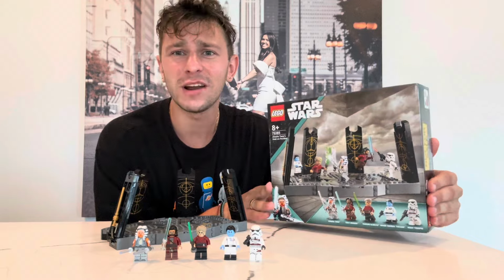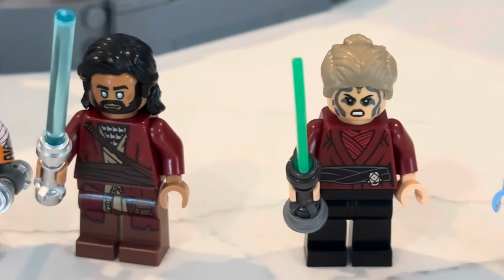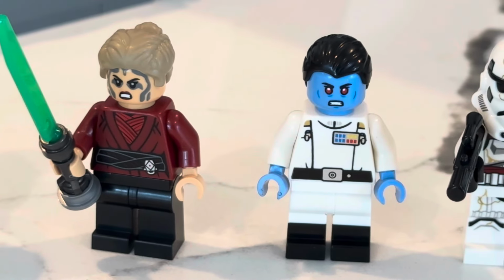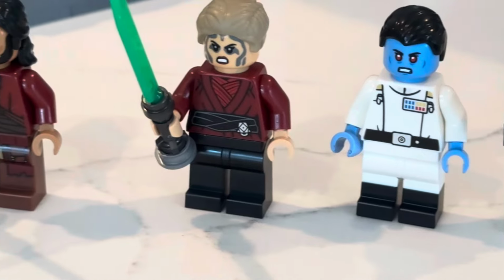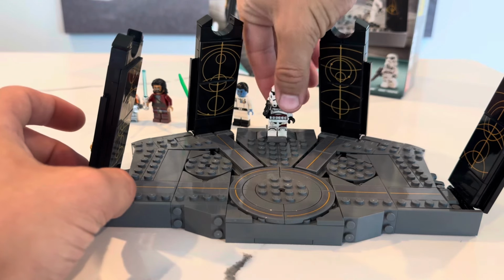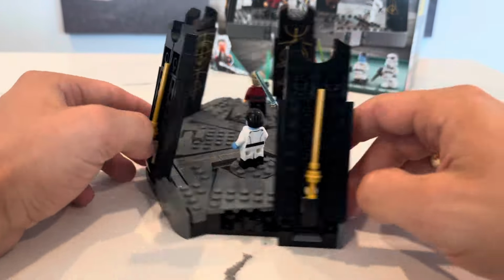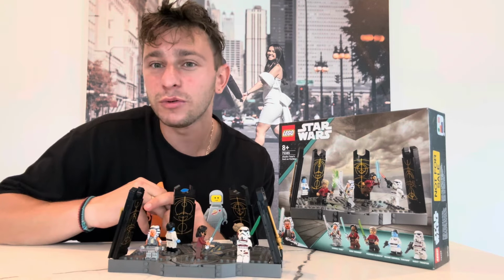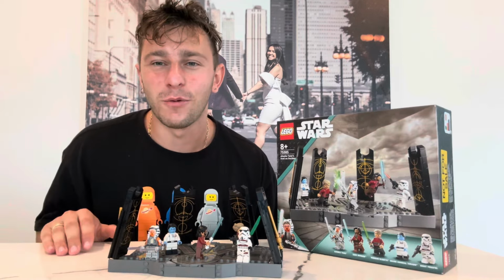LEGO Star Wars Ahsoka Tano's Duel on Peridea Review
Today we review the new LEGO Star Wars Ahsoka Tano's Duel on Peridea set 75385.

A massive thank you to @LEGO for gifting us this set to review on our channel🫡 rlfm gifted legostarwars #75385

Hold onto your bricks because there's an exclusive offer you won't want to miss - sign up with my Rakuten link and unlock a generous $40 bonus

As always, your feedback is encouraged, and don't forget to engage with me on other social media platforms. Have an amazing day! - Stud City

Studs Rules:

Be respectful in the chat to other viewers and commenters.
Keep it clean - no profanity.
No requests to become a Mod; all positions are currently filled.
Avoid promoting other Discords or Social Media.
LEGO CITY 60407, 60408, 60409, 60437, 60440, 60421, 60422, 60426, 60425, 60420, 60424